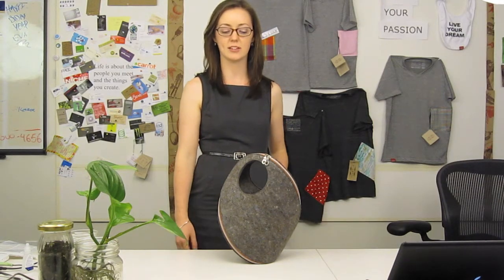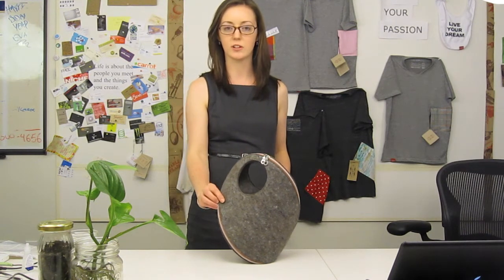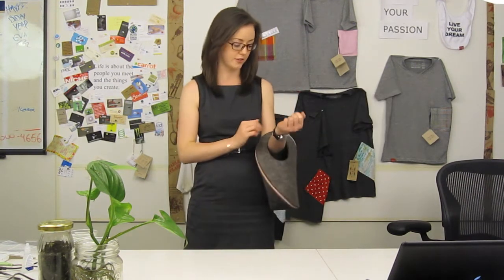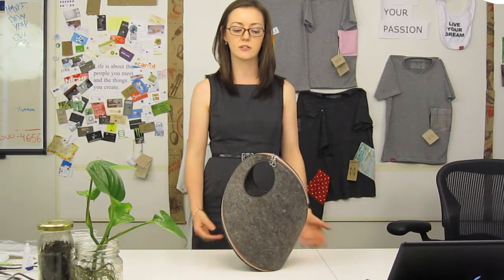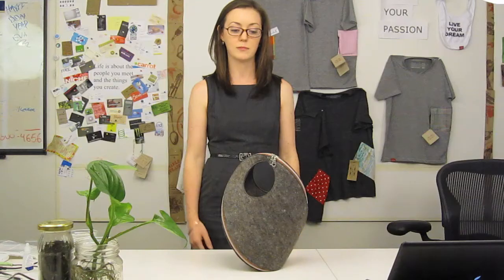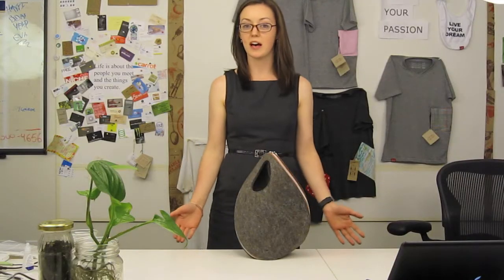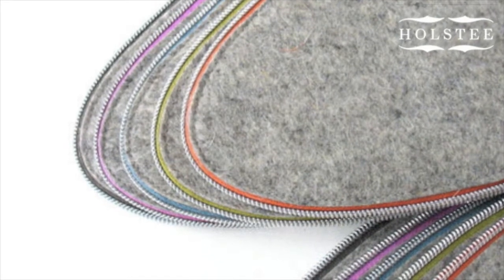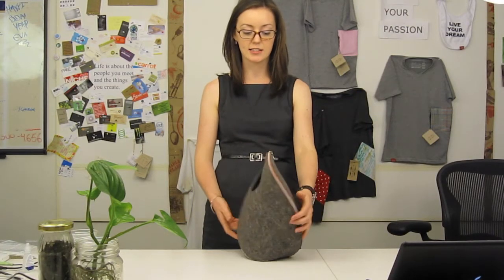CURATEDx Um Tote Review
Um Tote designed by Josh Jakus (for Fuz) has been curated by Holstee.  This is our 1 minute review, by Niamh Hughes.